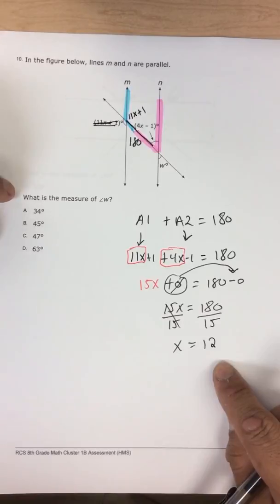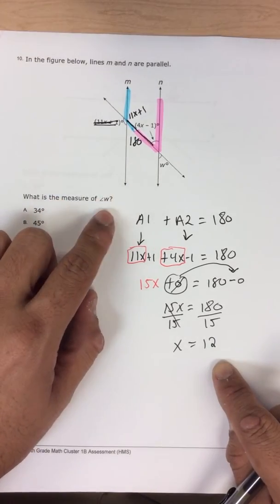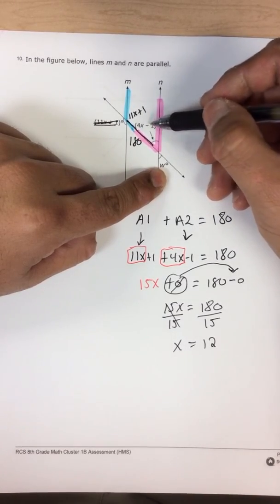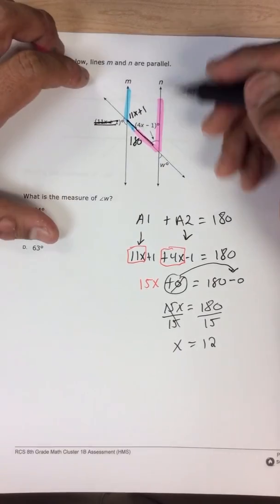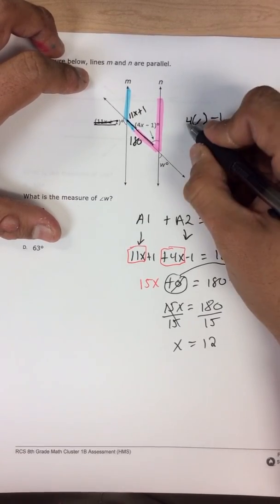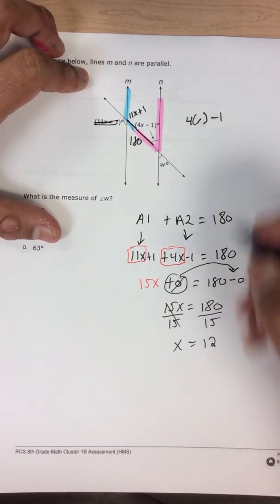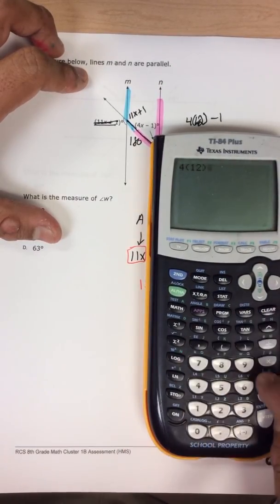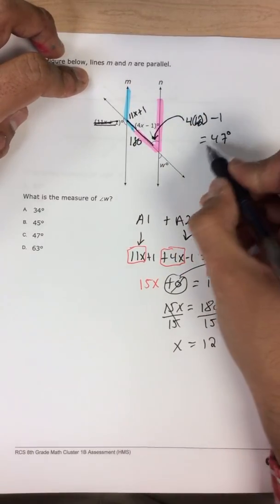Cluster 1B Test- #9-13